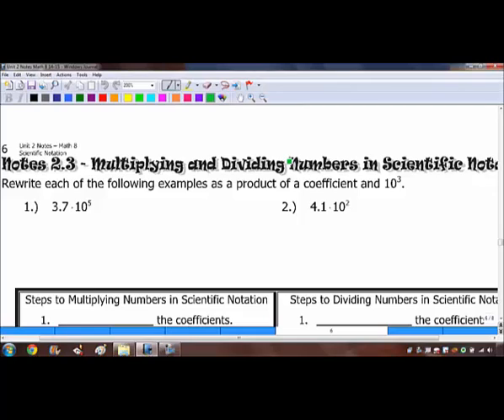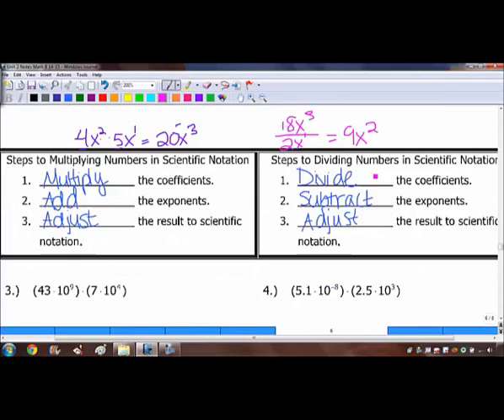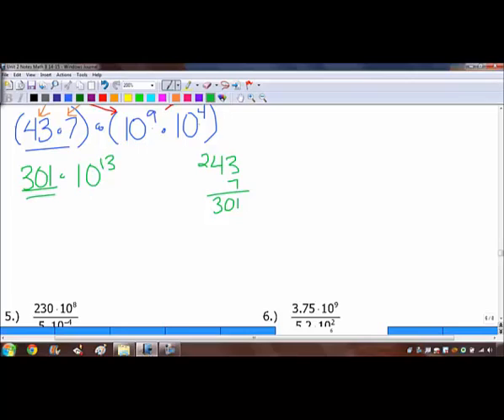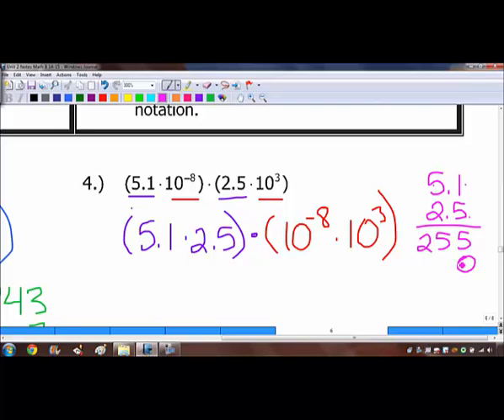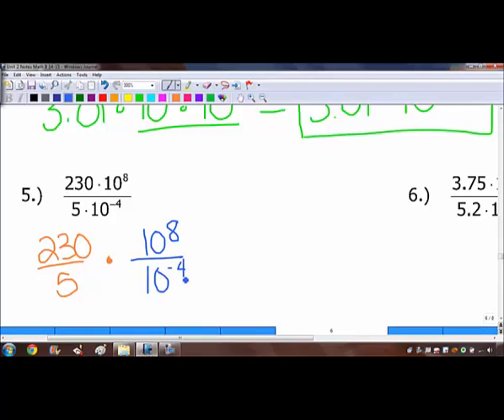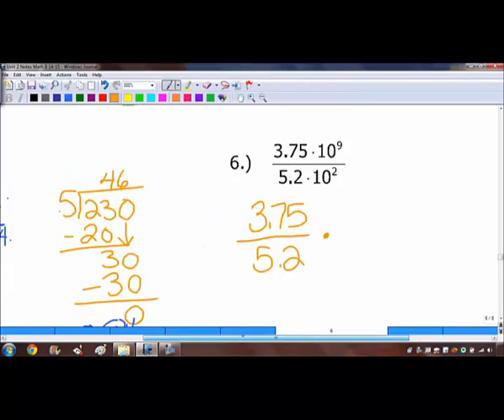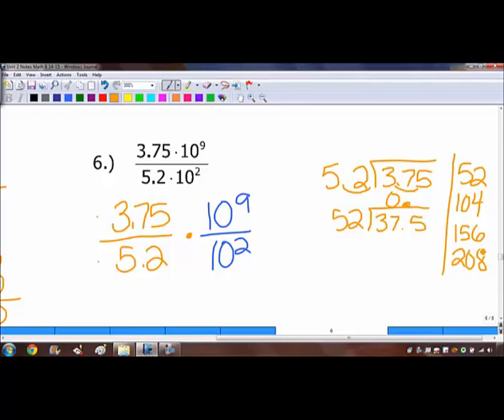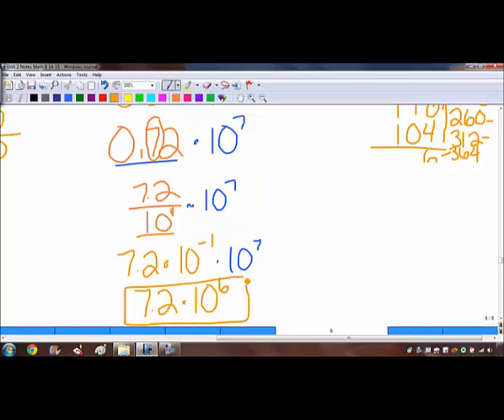2 3 Multiply and Divide Numbers in Scientific Notation Edited